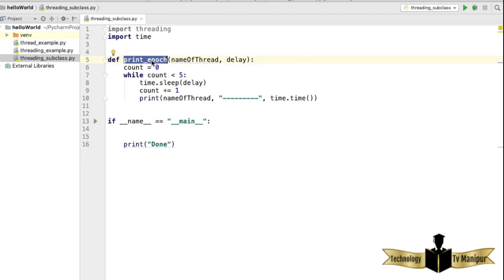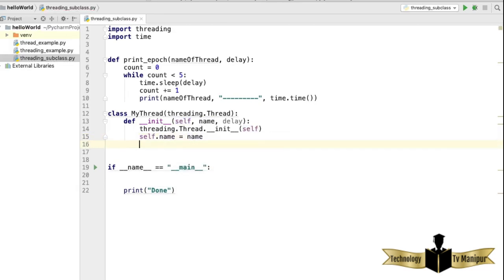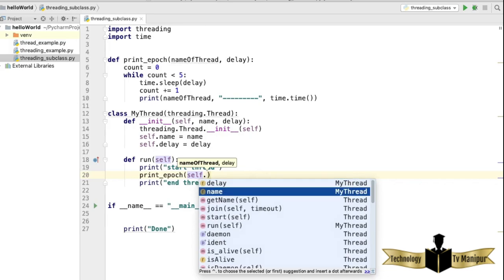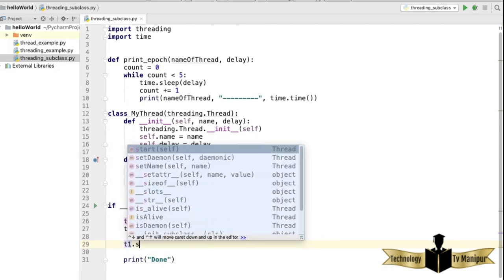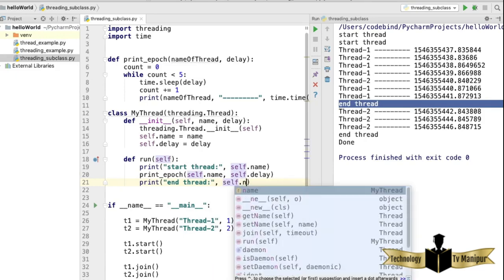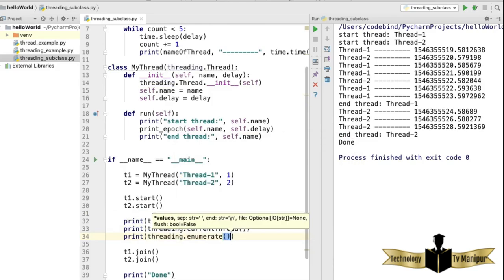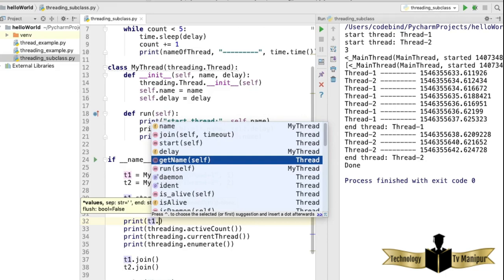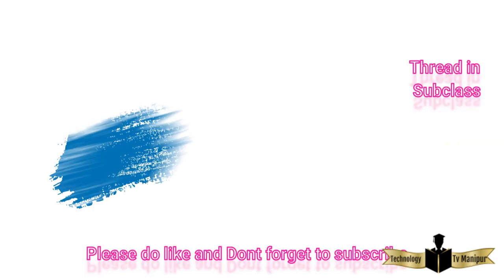50 How to Implement Threading subclass in Python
Hey guys,

 in the last video we have seen

how to use threading module to create trends in python.

Now in this video also we are going to see how to create threads using threading module but we are going

to see in this video how to subclass from the thread class which is available inside the threading module

and then create threads out of that class instance.

So to start with I have the same method which is print epoch which I want to call inside the thread.

So now here after this method what I want to do is I want to create a class so I'm going to create a

class and the name of the class I'm going to give the name as my threads for example and the one thing

we need to do here is we need to subclass from that threads class from the threading module.